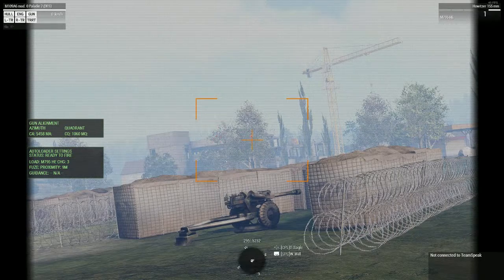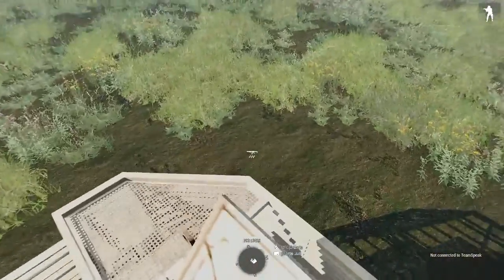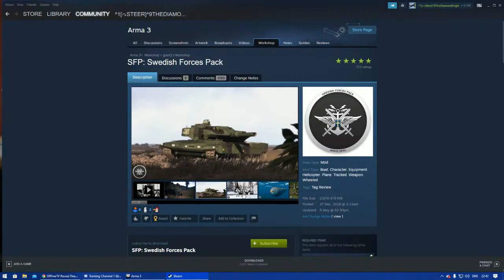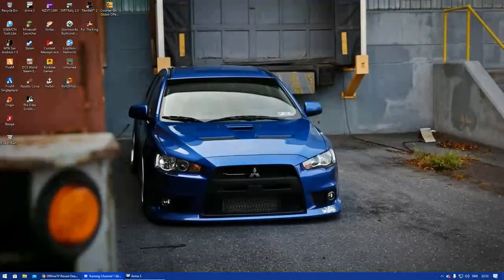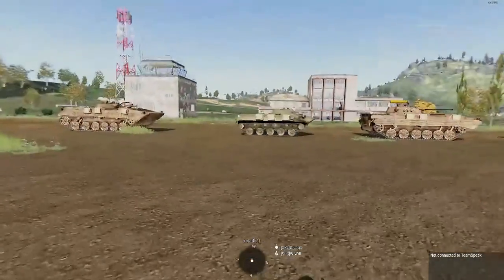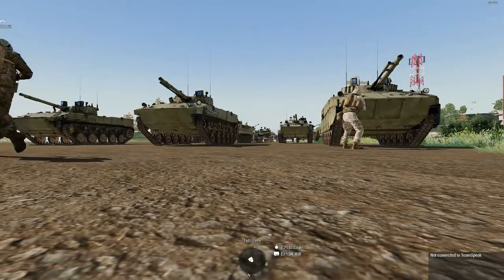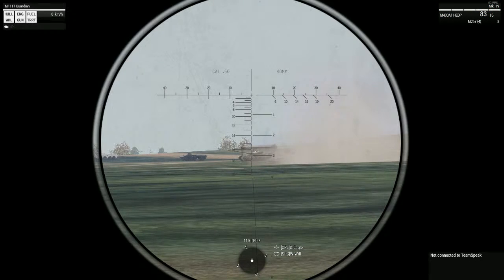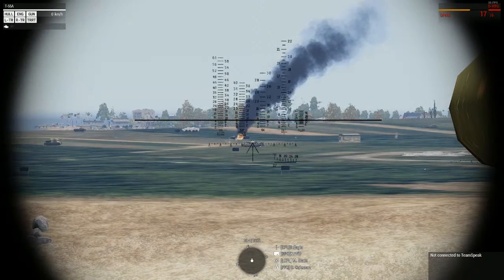arma 3 artillery training